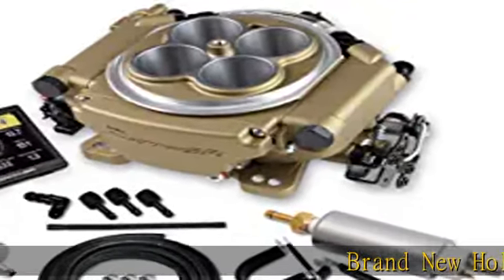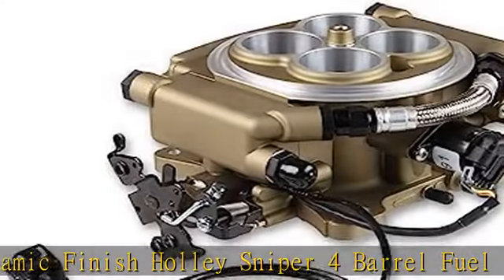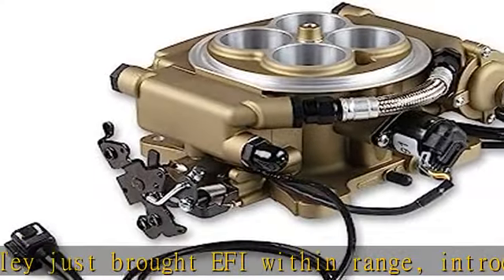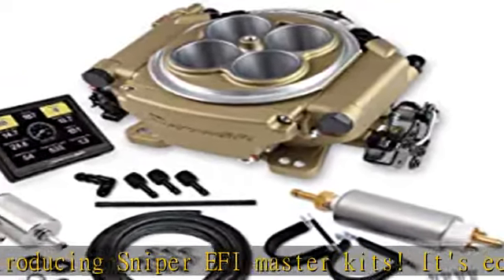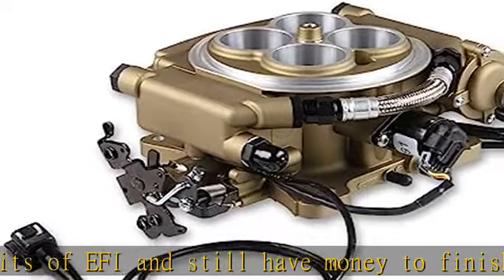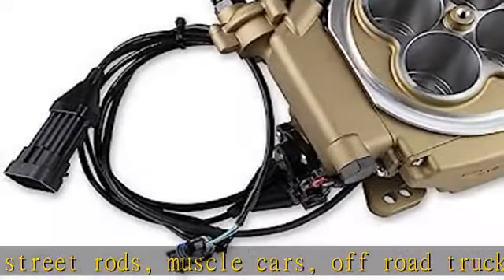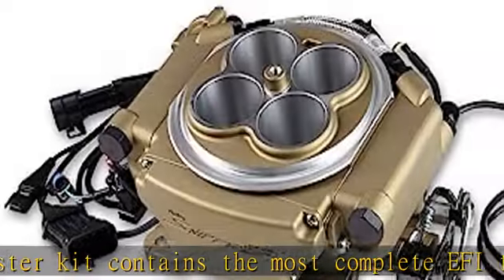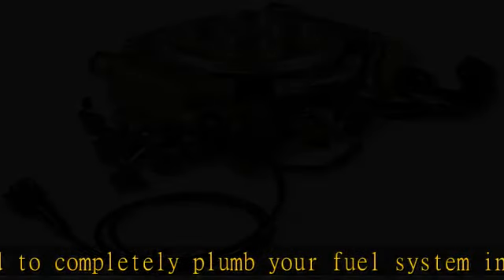NEW HOLLEY SNIPER EFI SELF-TUNING MASTER KIT,800 CFM,GOLD,4BBL,FUEL INJECTION CONVERSION